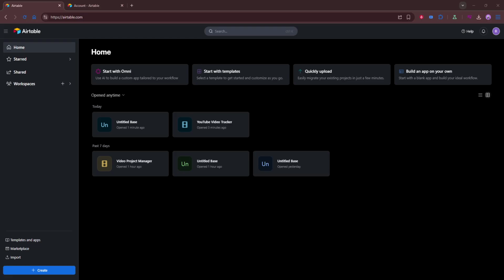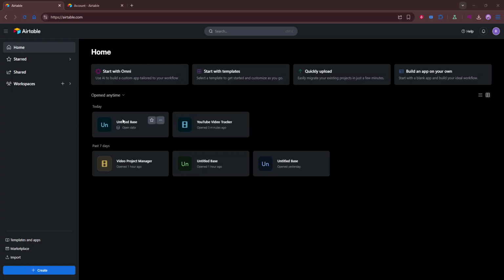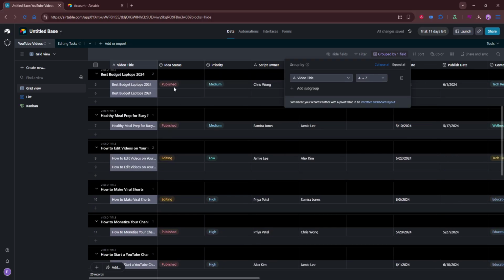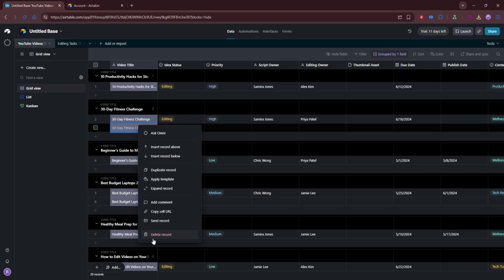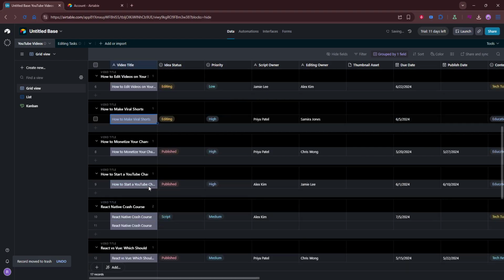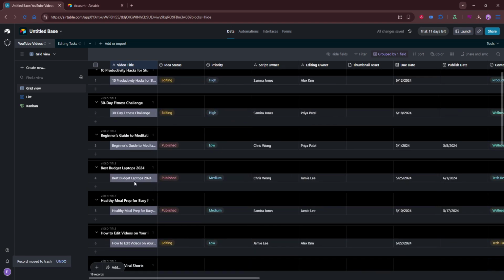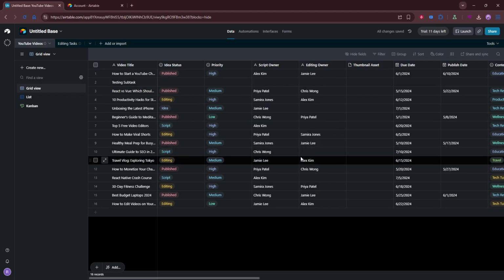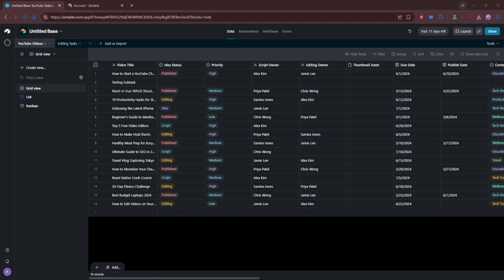Airtable How to Remove Duplicates [Step By Step Guide]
In today's video we cover Airtable How to Remove Duplicates [Step By Step Guide]